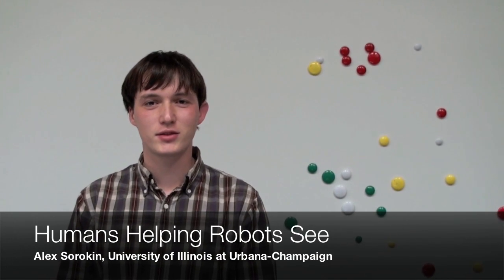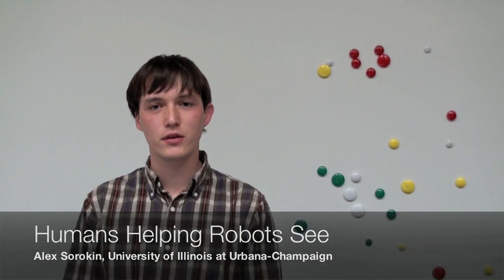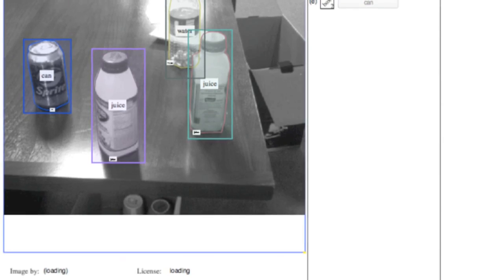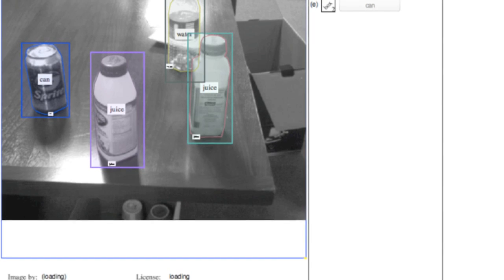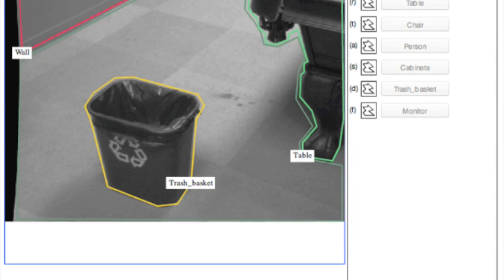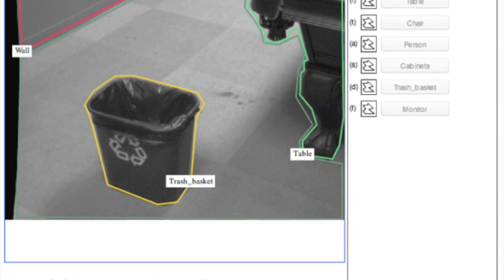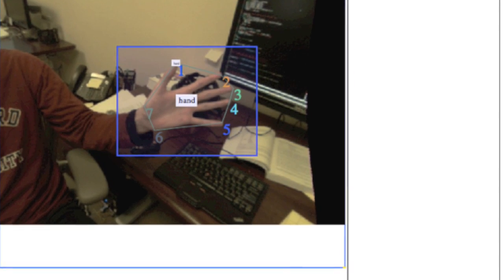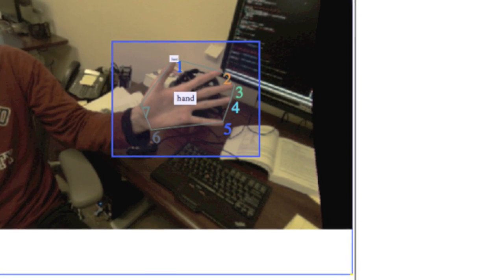Alex Sorokin: Humans Helping Robots See with Mechanical Turk